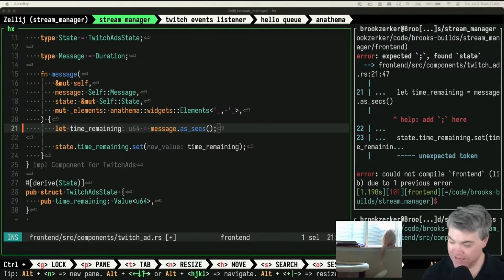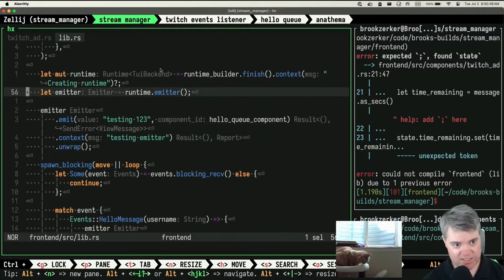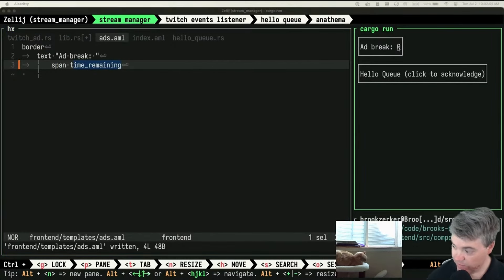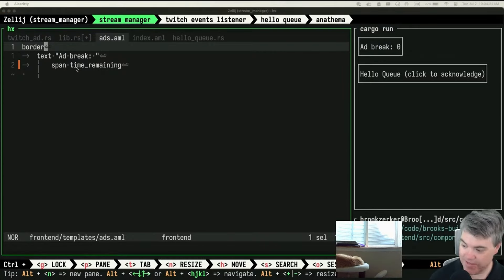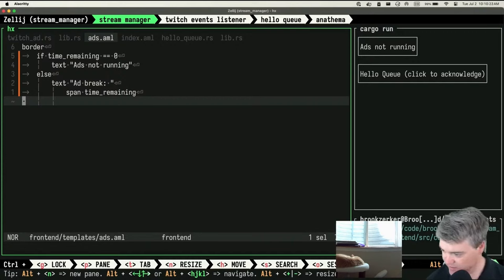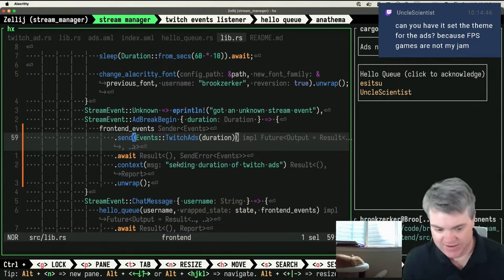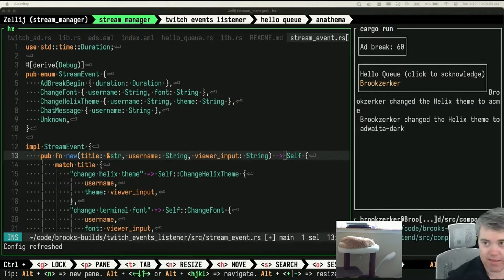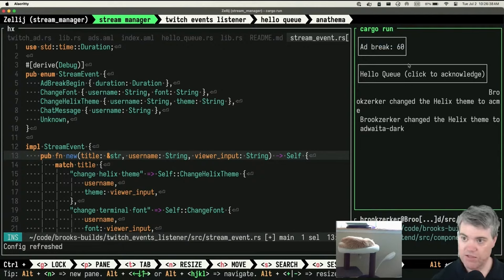Creating a Stream Manager day 6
In this series Brooks is building a new tool to help him manage the stream.

Code

Links

Want to take a course from me?